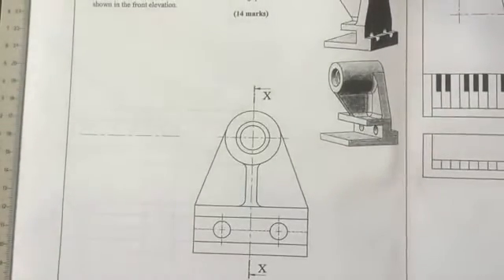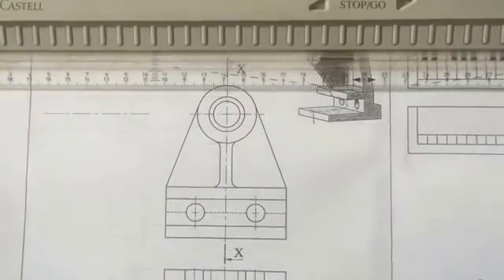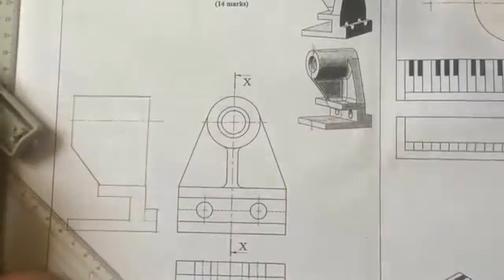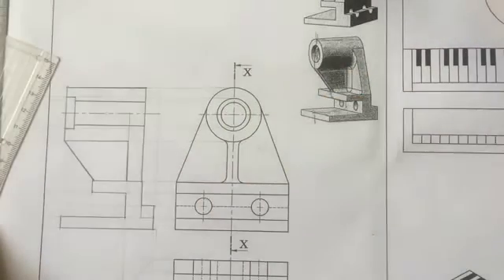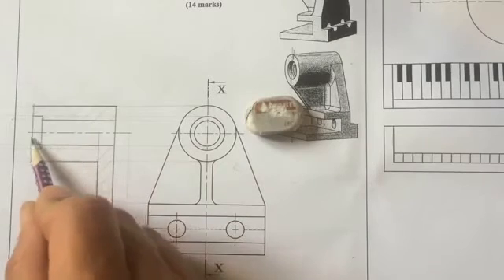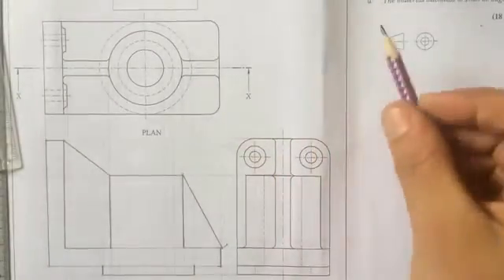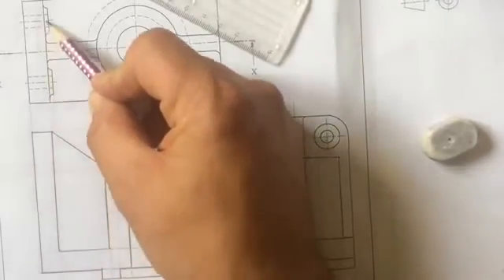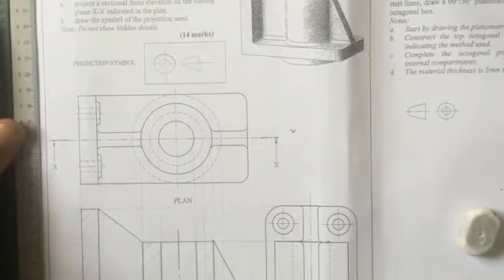Sectional Views worked examples